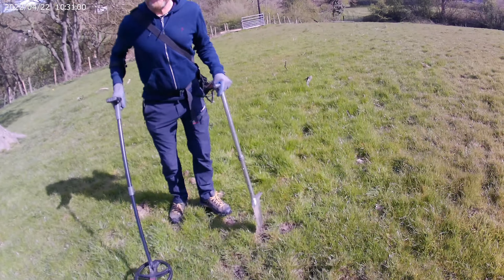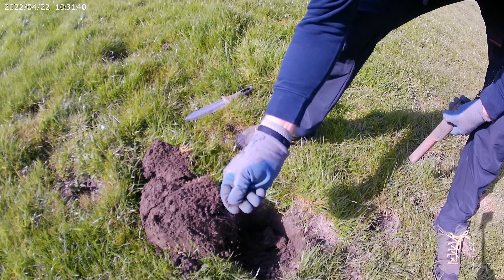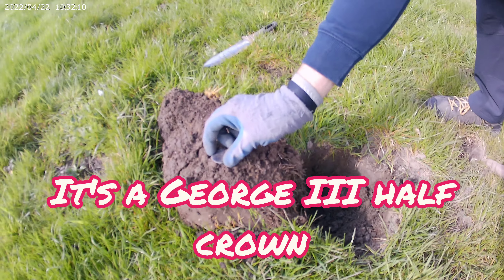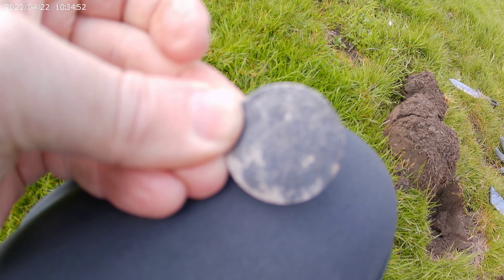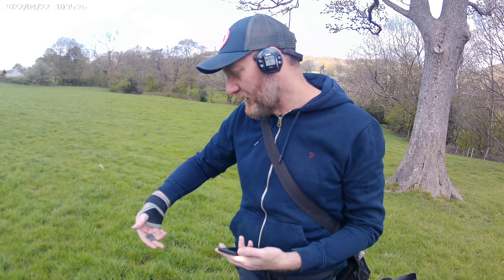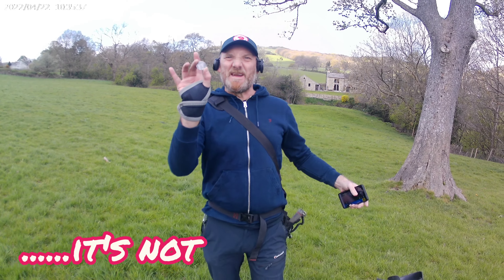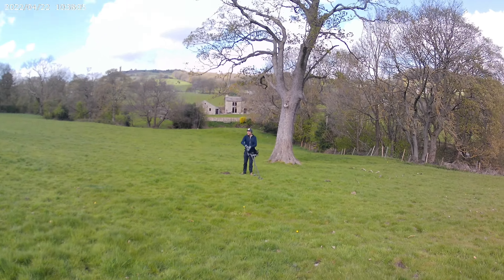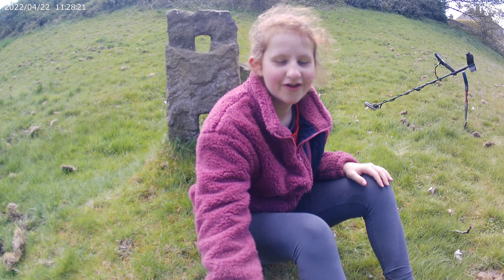#4 Deus 2 finds George III Half Crown!